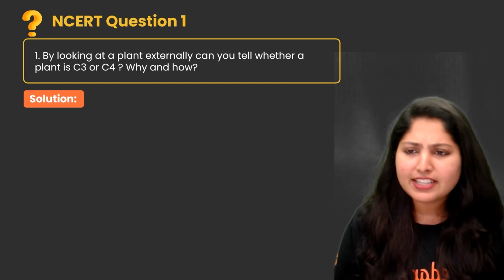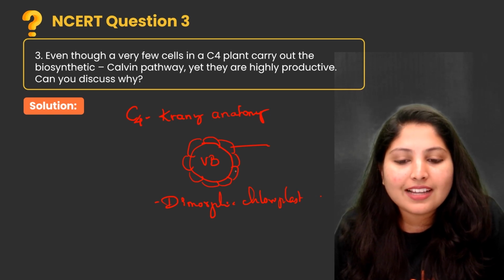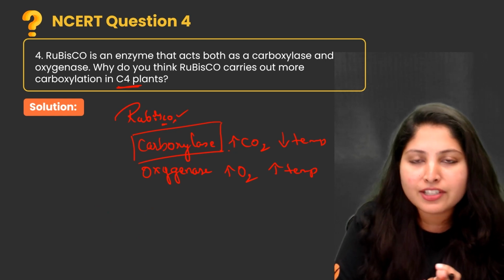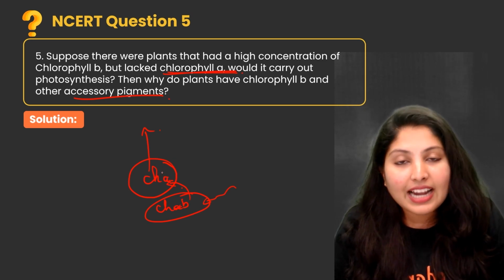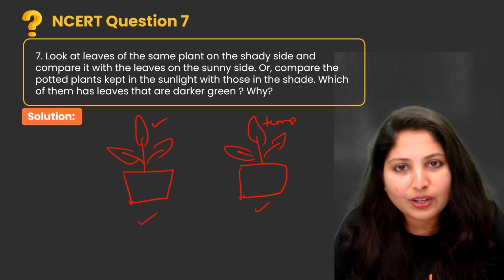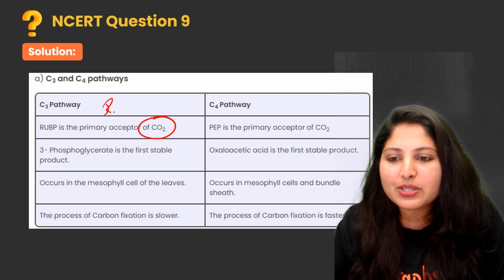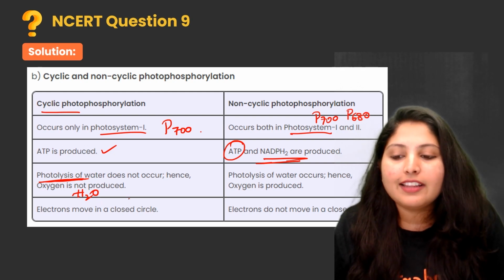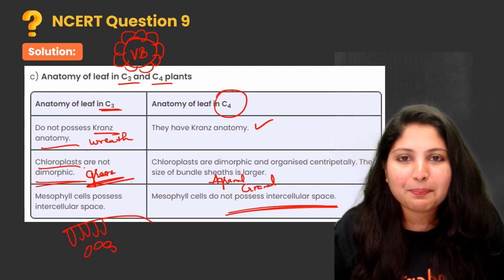ONE SHOT Plant Physiology🔥| NCERT Solutions | Class 11 Biology | CBSE 2024 | NEET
Looking for effective and efficient methods to study plant physiology for Class 11 Biology? Look no further! In this video, we'll give you a one-shot overview of the chapter, along with CBSE and NEET 2024 specific NCERT solutions. Ace your exams with our simplified approach to plant physiology. Don't miss it!

✔️ Multiple Subjects Covered: Master Maths, Physics, Chemistry and Biology️
✔️ Free & Accessible: All our content is 100% FREE to access, anytime, anywhere. 🆓